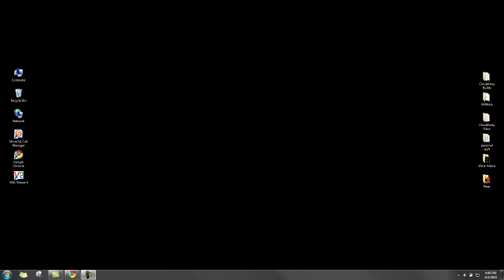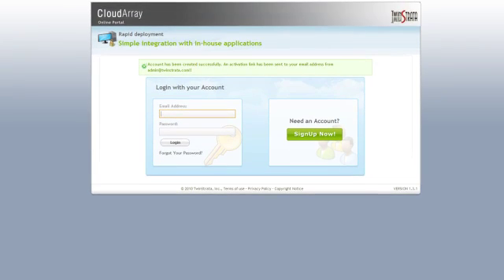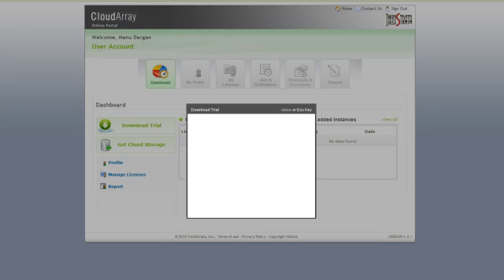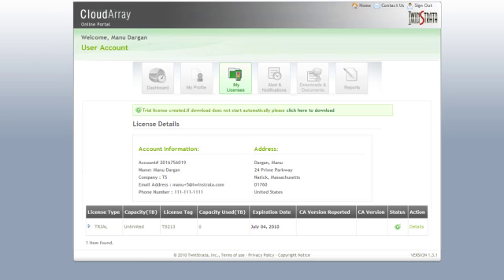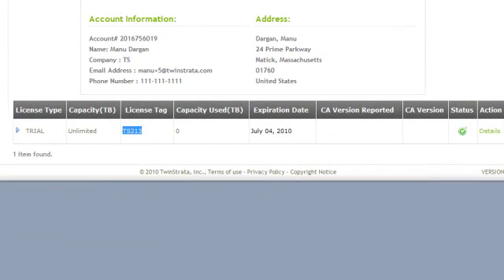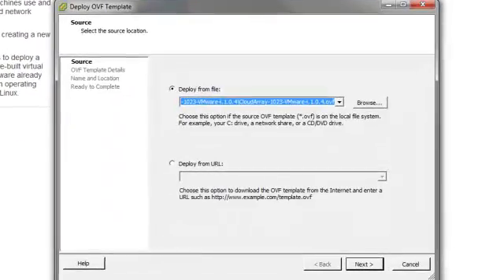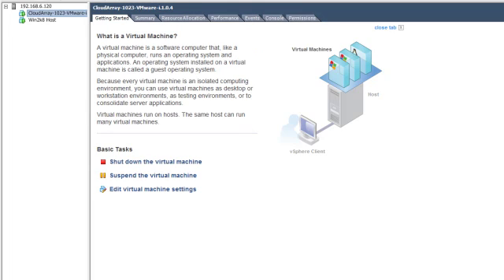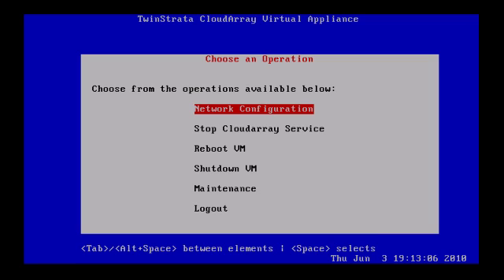CloudArray from TwinStrata download and Install technical demo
This is a technical demo of how to download and install CloudArray from TwinStrata.